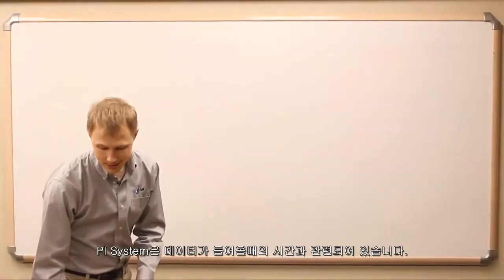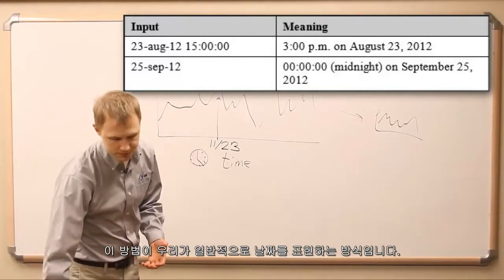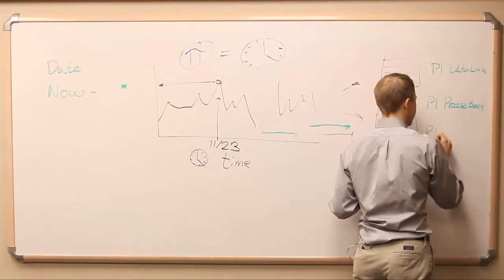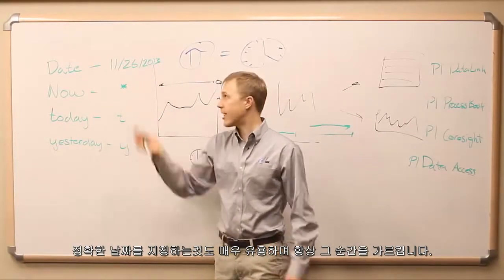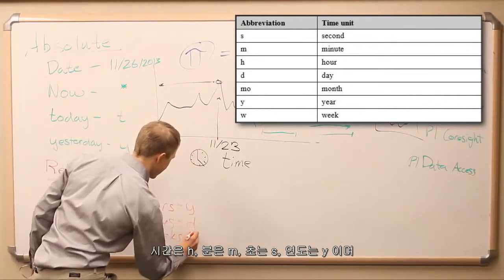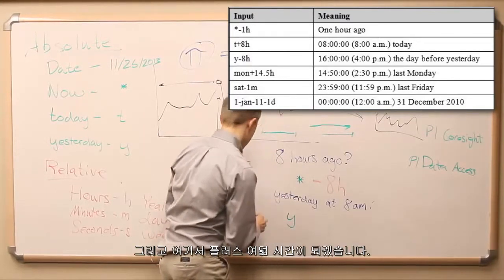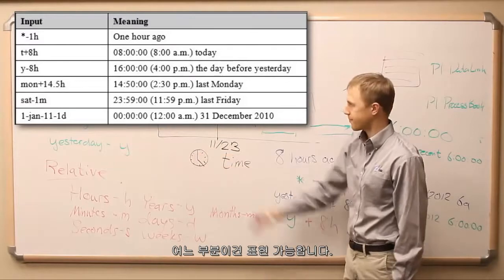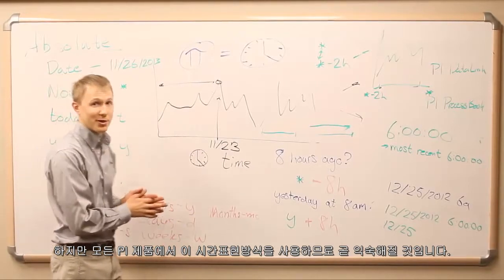OSIsoft PI Basics - PI System의 시간표현